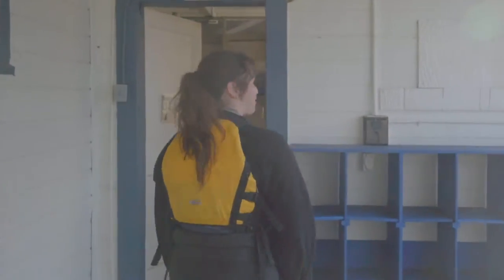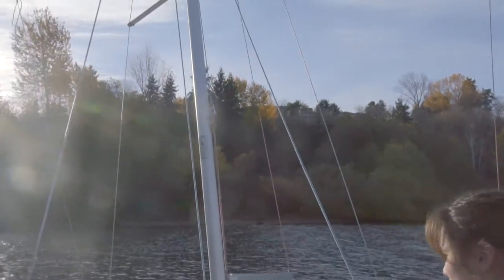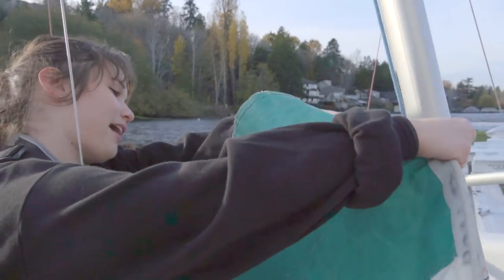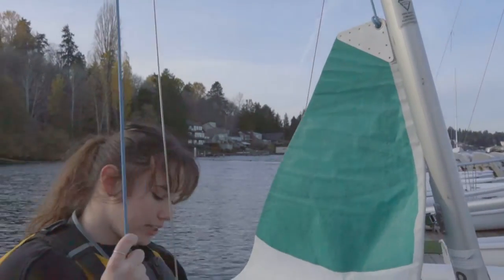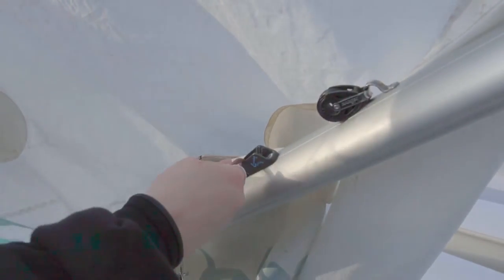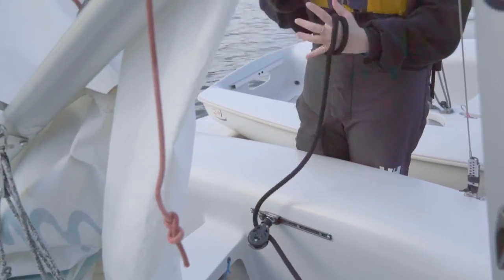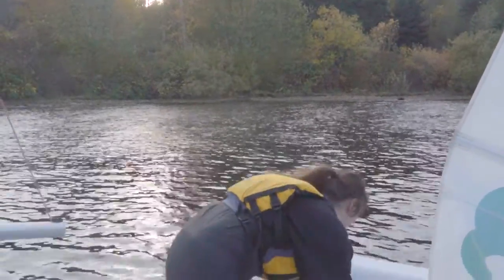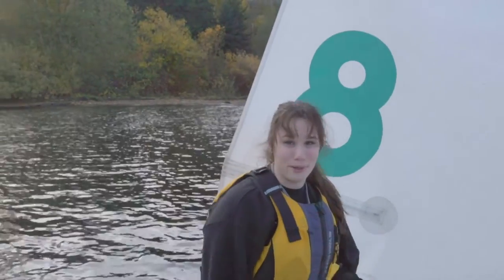How to Rig a Flying Junior (FJ) at Sail Sand Point